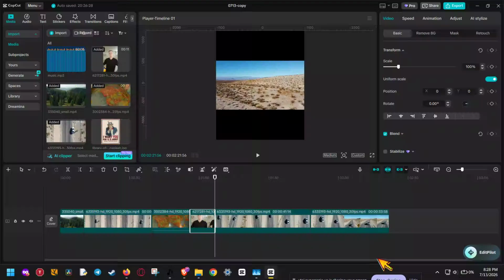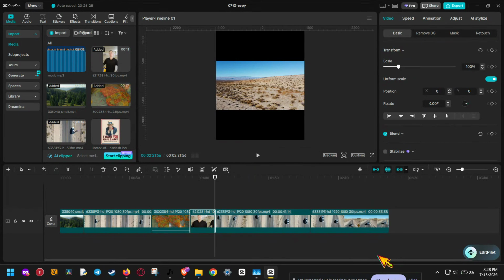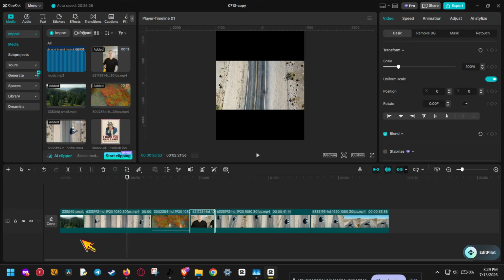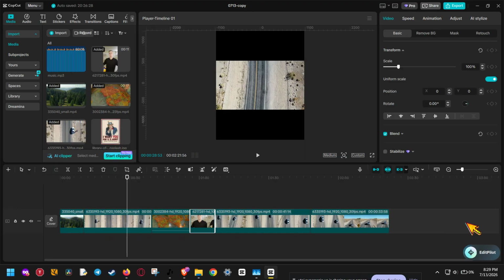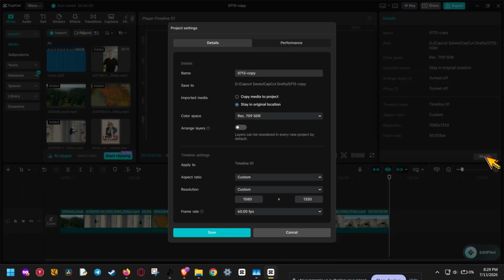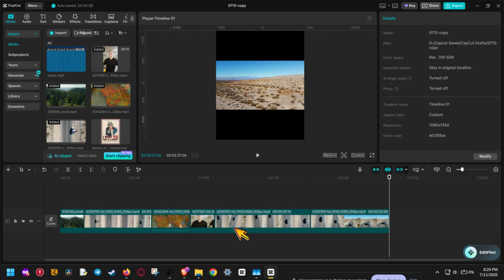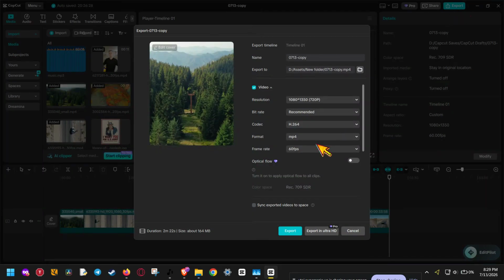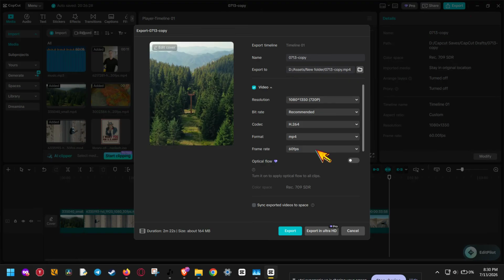How To Export 60FPS In CapCut (Easy Guide)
Learn how to export 60FPS in CapCut PC with this step-by-step tutorial. Set your timeline frame rate correctly, confirm export settings, and render smooth, high-quality video every time.

🕚Timestamps:
0:00 Intro
0:19 Set Timeline To 60 FPS
1:03 Open Export Settings
1:33 Confirm Final Frame Rate
2:01 Export The Video
2:23 Outro

✍️What You'll Learn In This Video:
• How To Lock The CapCut Timeline To 60 FPS
• How To Find The Frame Rate Setting In CapCut PC
• How To Set The Final Export Frame Rate To 60 FPS
• How To Export Smooth Video In CapCut
• How To Render High Frame Rate Projects Correctly

💡Pro Tips:
• Set your project frame rate before editing to avoid mismatched playback.
• Match your export FPS to your source footage for the smoothest result.
• Double-check export settings before rendering to avoid re-exporting later.
• Use 60 FPS for gaming, action, and movement-heavy videos.